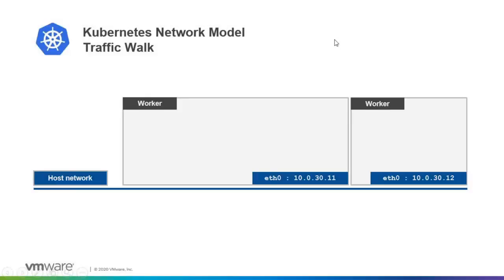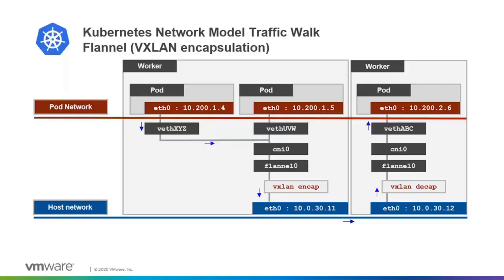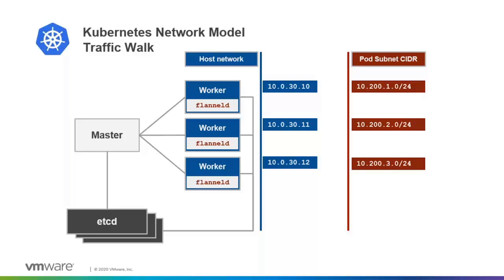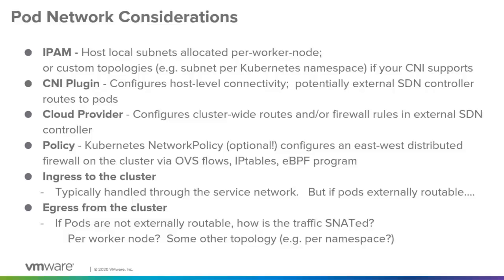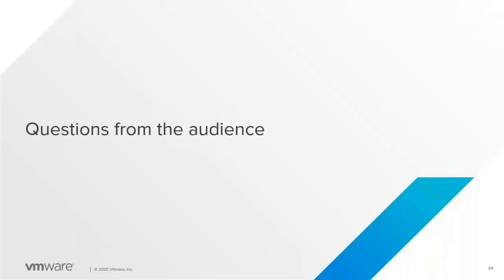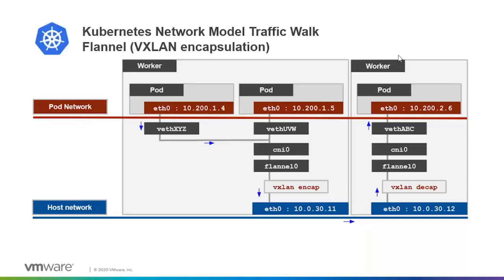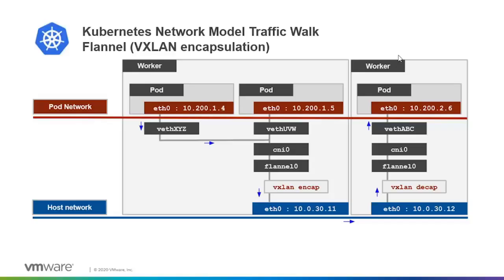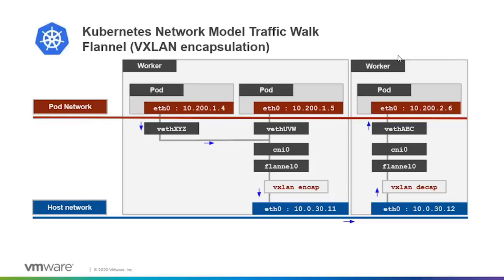1 6 Typical Inter Pod Traffic Walk